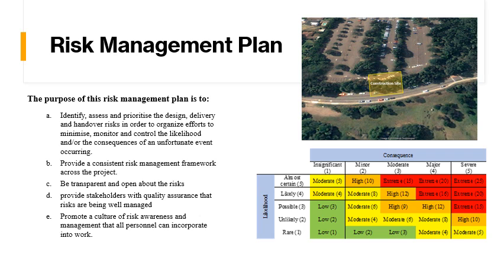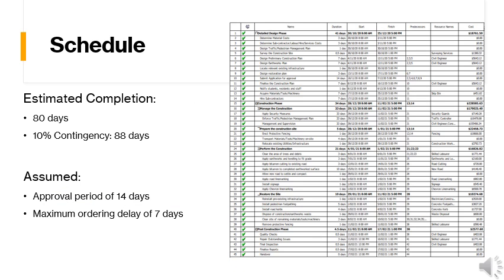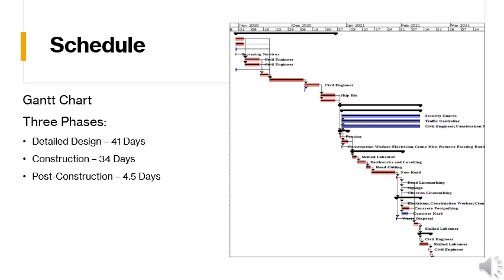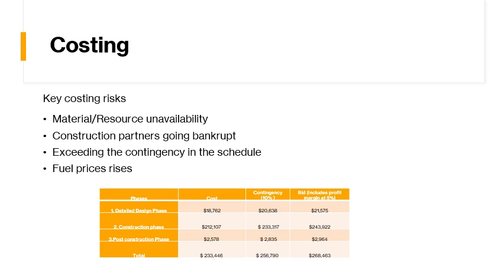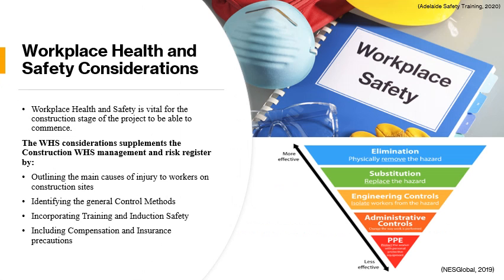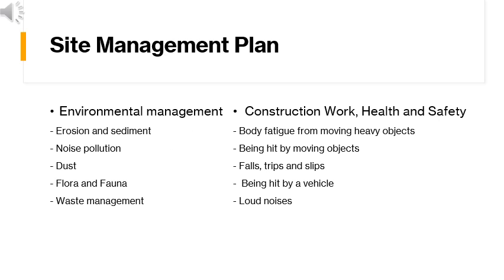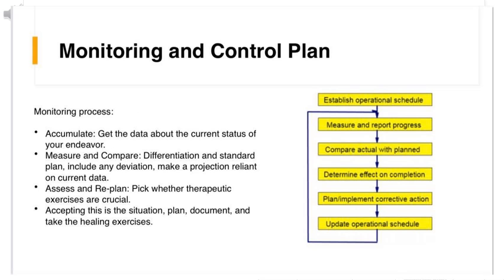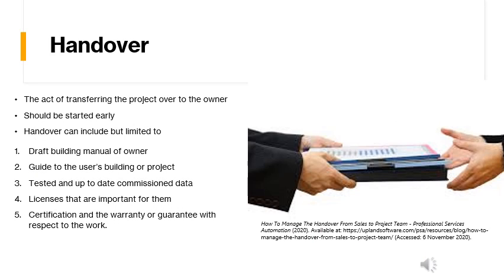Construction Management Presentation Group 10